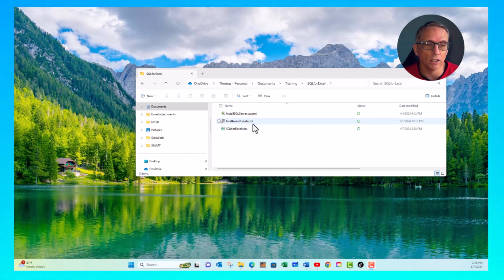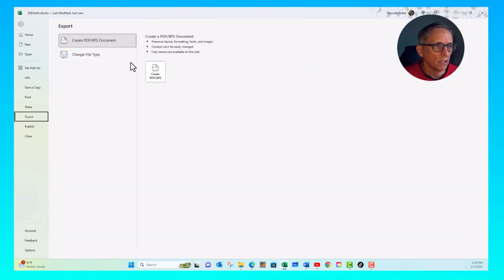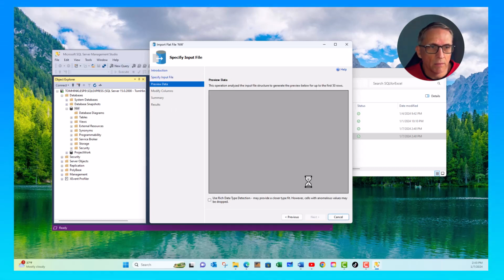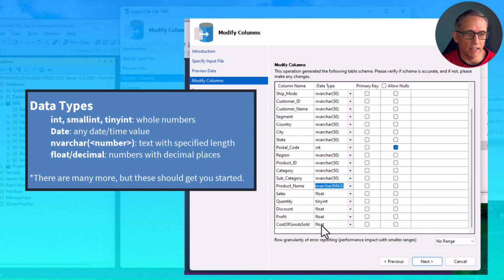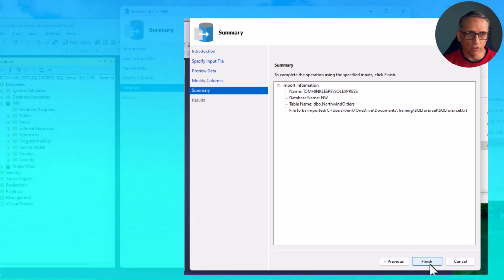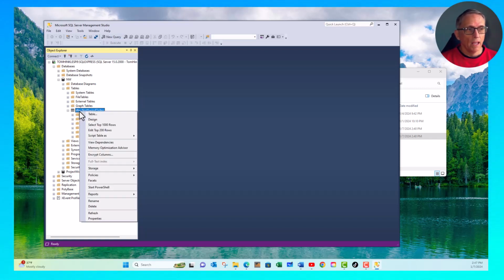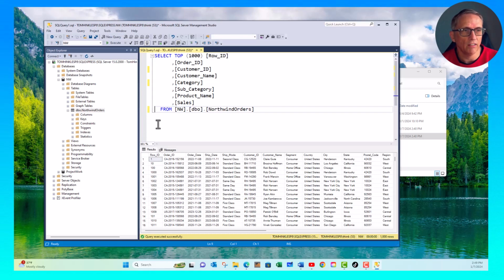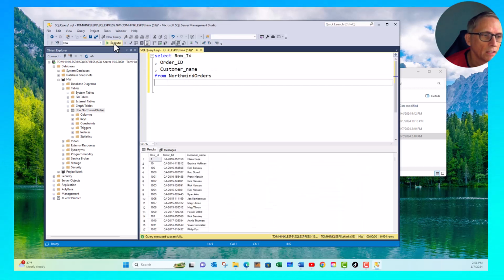Loading table into SQL Server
Here we will talk about what a database table is and see how to import a table into SQL Server.
Also introduce the SELECT statement, the foundational command to look at data in a database